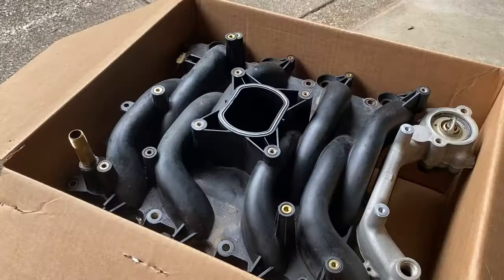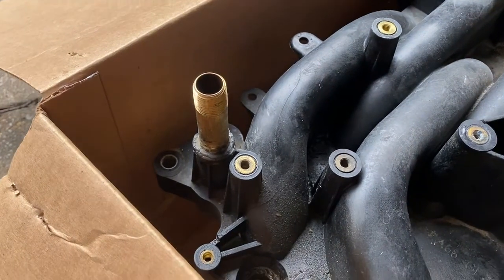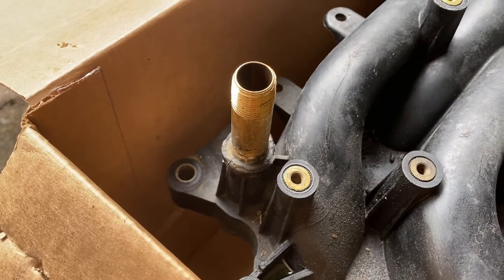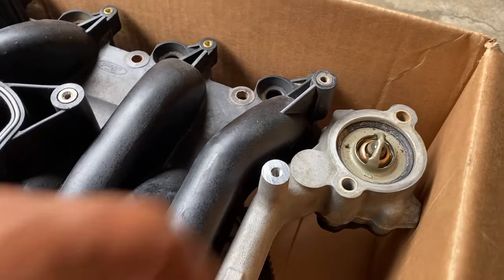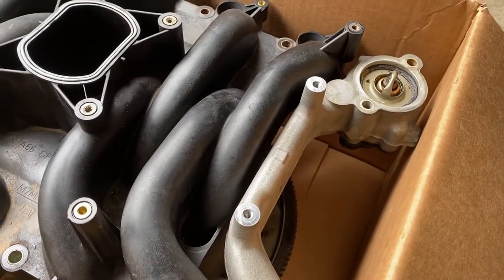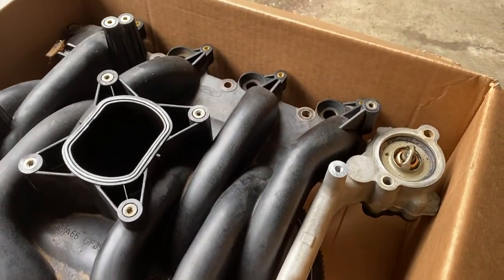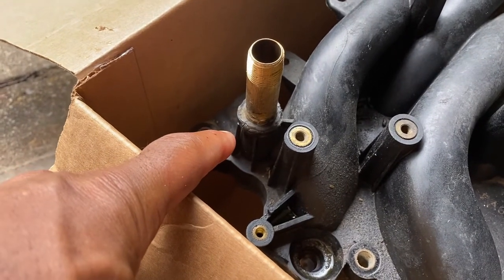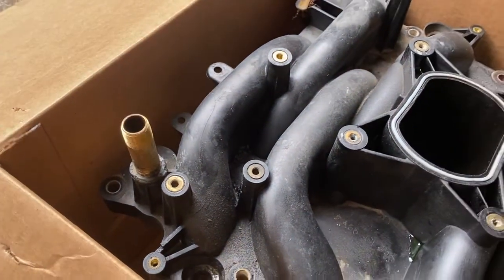2003 Mustang GT broken Intake manifold nipple on 4.6L 2V V8 engine, REPLACE!!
Intake manifold nipple to heater hose broke on 2003 mustang GT, come issue on mustang, crown vic 4.6L 2V engines